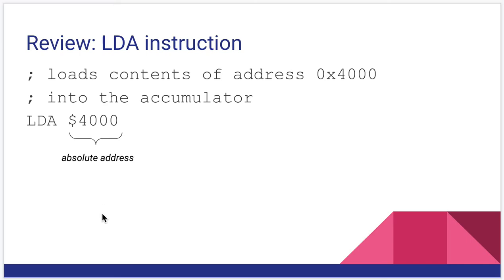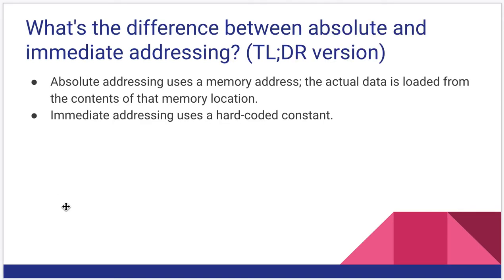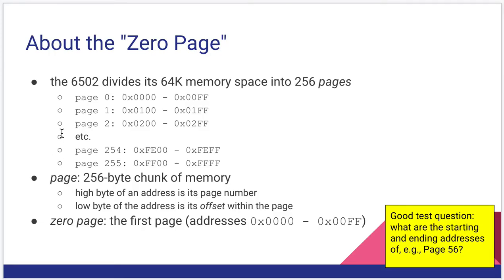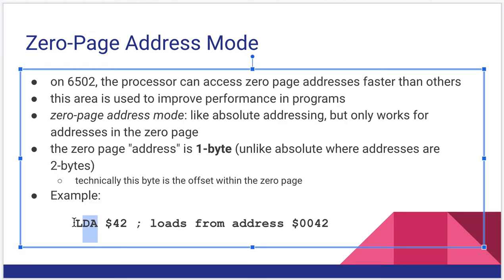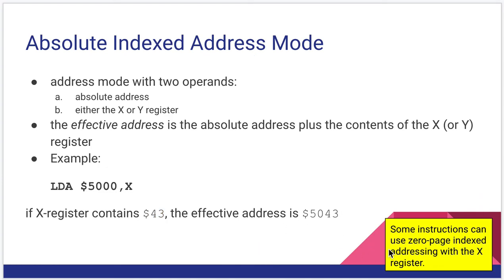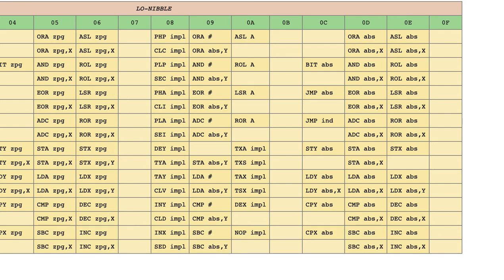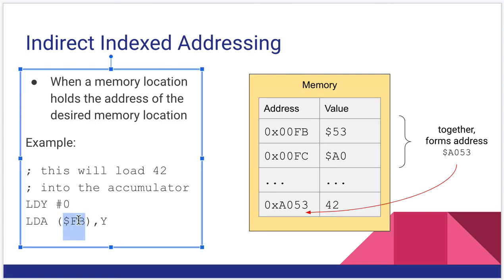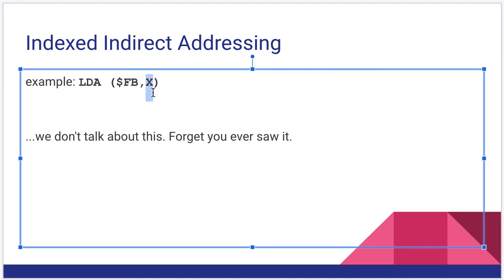Address Modes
0:33 review of LDA instruction
1:15 absolute address mode
1:58 immediate address mode
3:37 differences between absolute and immediate address modes
4:51 implied address mode
6:52 discussion of the 6502's zero page memory
8:50 zero-page address mode
10:17 how to differentiate between zero-page and absolute address modes
12:31 absolute indexed address mode
13:31 using absolute indexed addressing to get the elements of an array
15:32 a note about how most instructions implement several addressing modes
17:21 indirect indexed addressing
19:27 calculating effective address of an indirect address mode instruction
21:08 a warning about only using $FB and $FD in indirect addressing (on a Commodore 64)